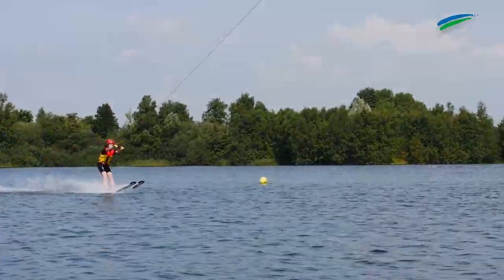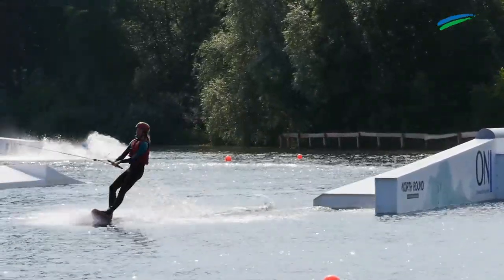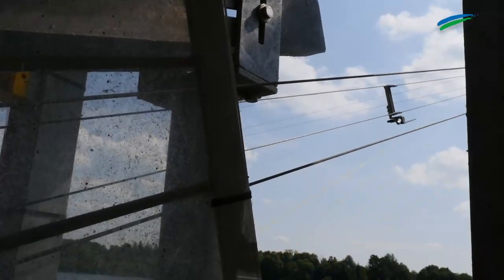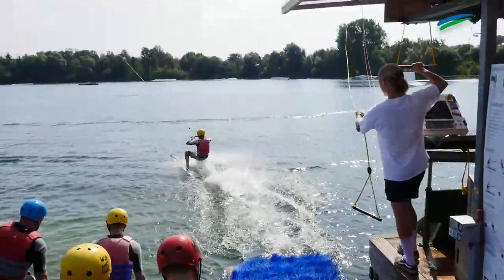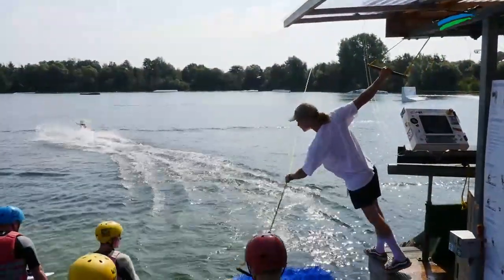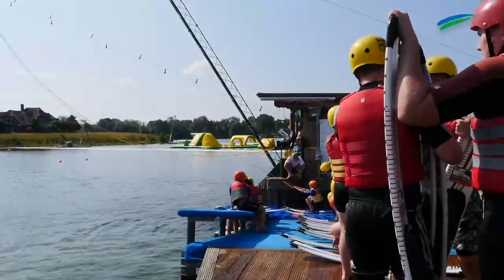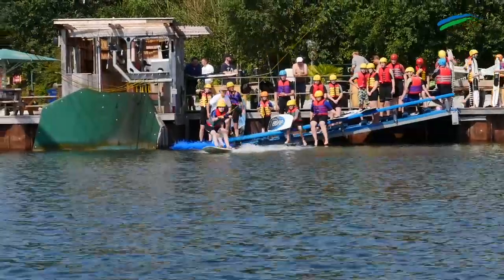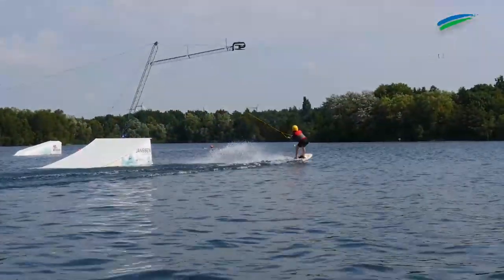Wasserski und Wakeboard in Tannenhausen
Wasserski und Wakeboard kann man beim See in Aurich-Tannenhausen fahren. Auch als Anfänger ist man hier sehr willkommen.